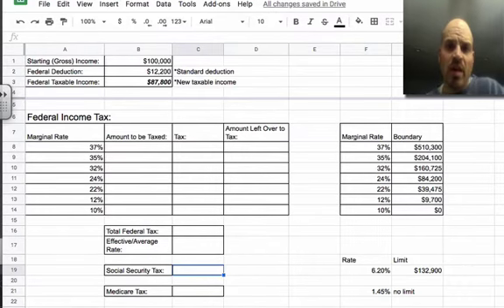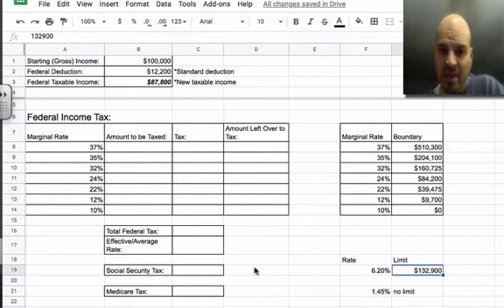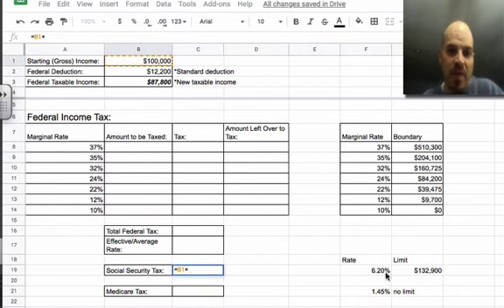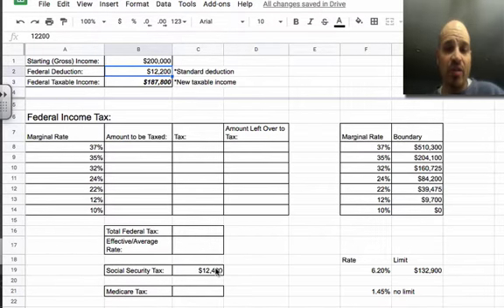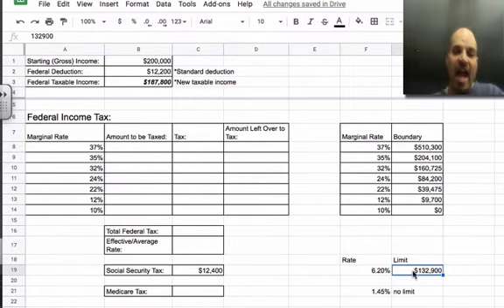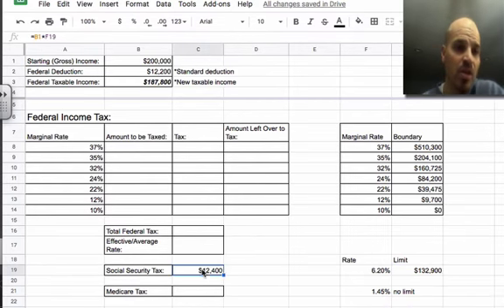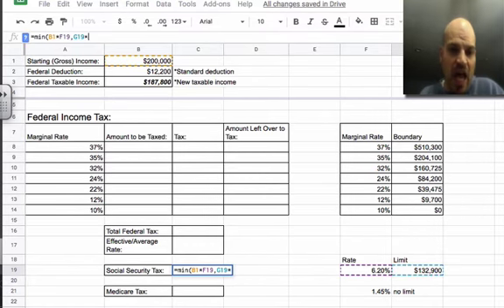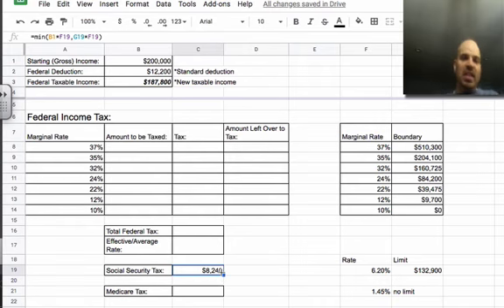3 4 video computing SS tax better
3 4 video computing SS tax better